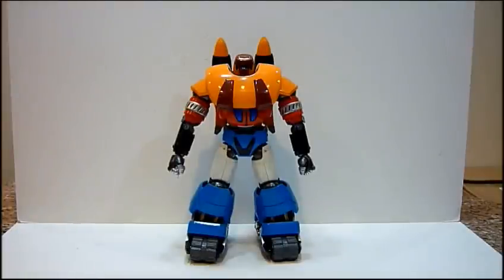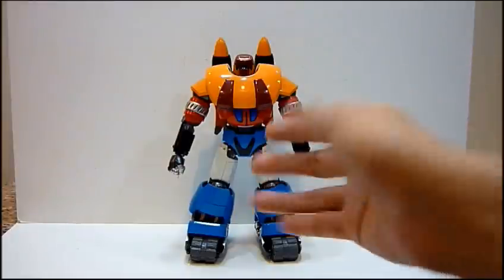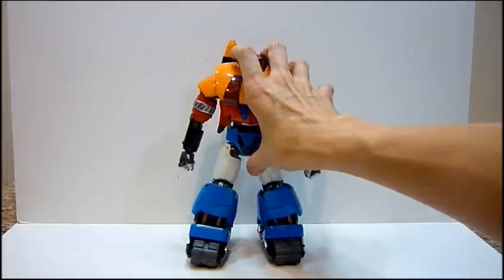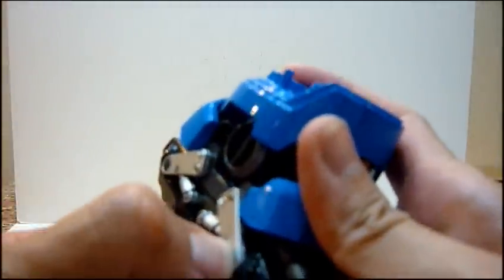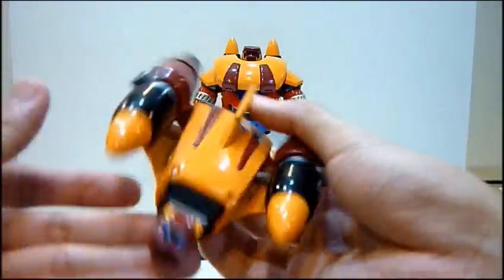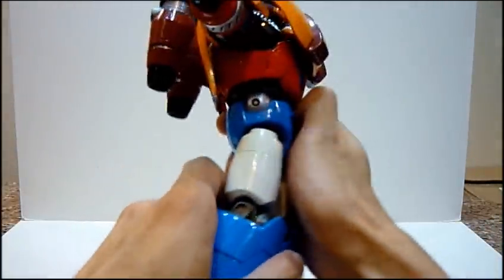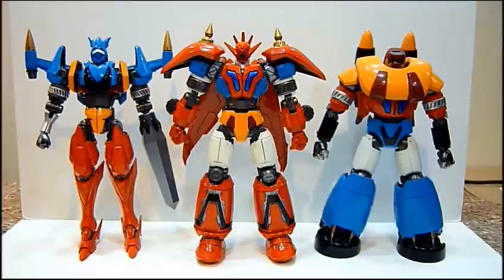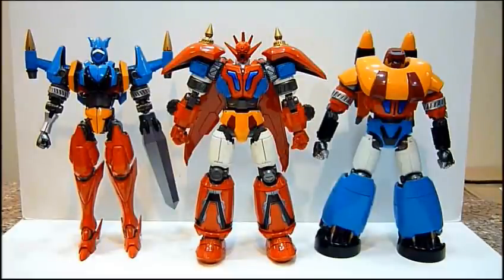Fewture EX Gokin Getter Robot G Getter Poseidon Review